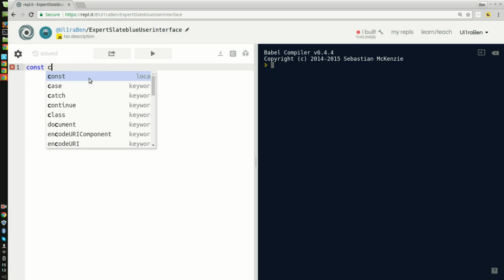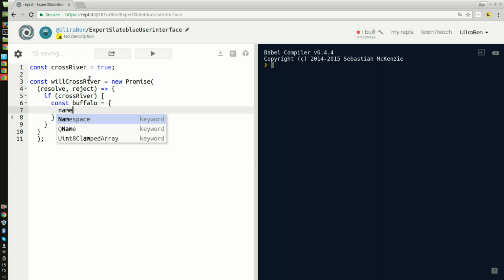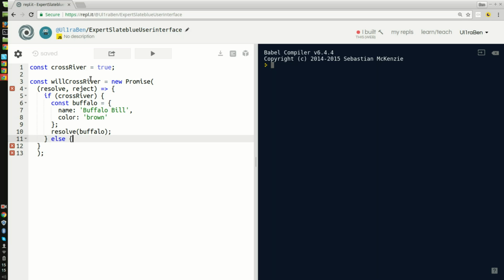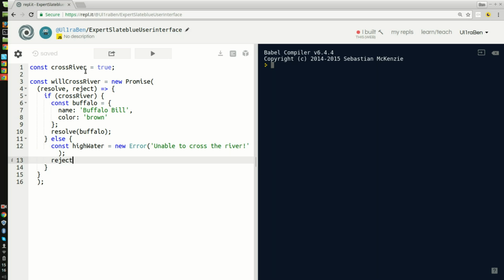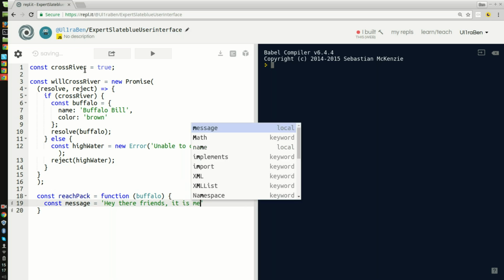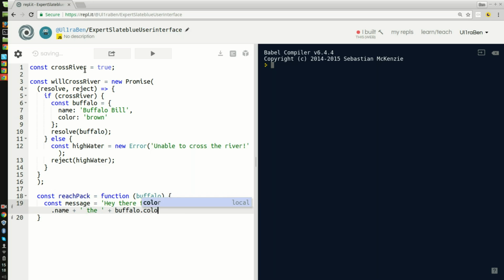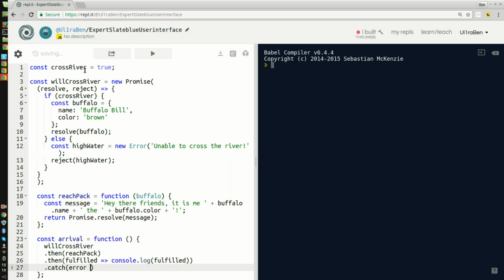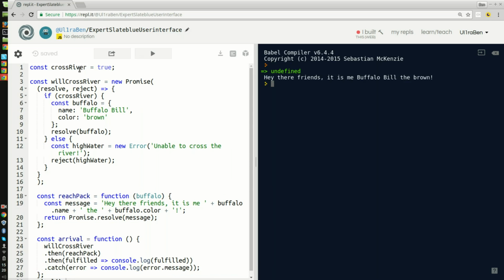How to code a promise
To avoid the callback hell Christmas tree, it is best to start learning about promises. this is why I created this quick tutorial using a personal experience to explain the code.